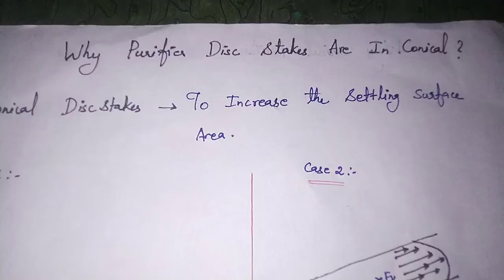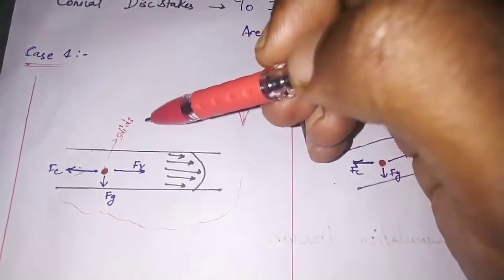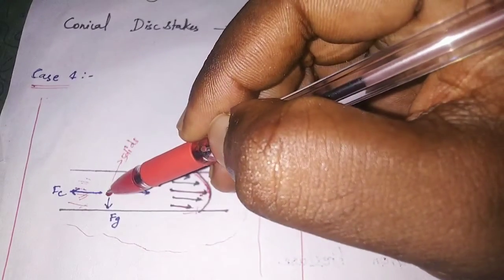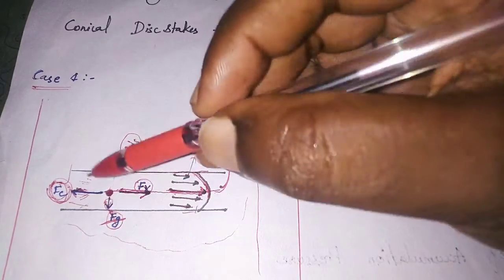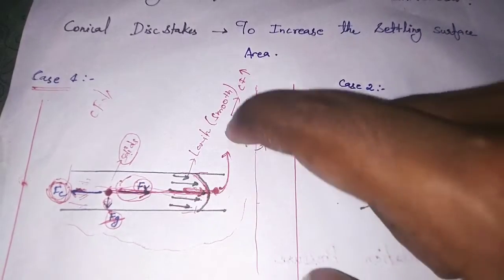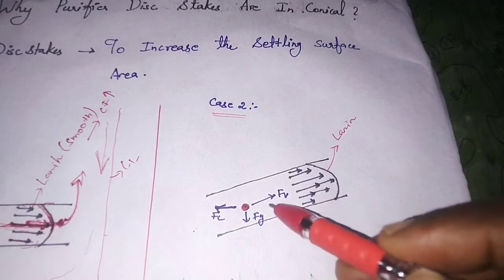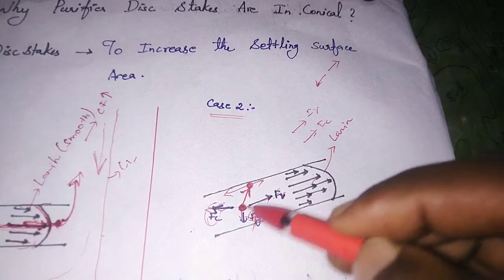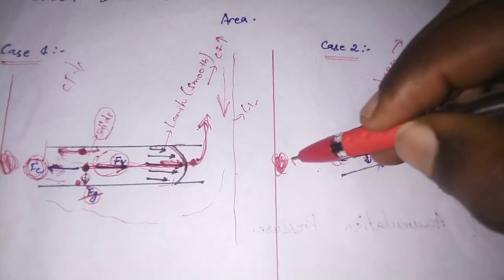Why Purifier Discstakes Are In Conical Shape?